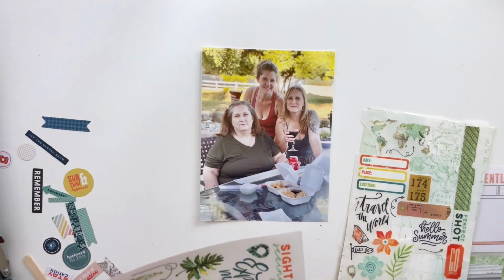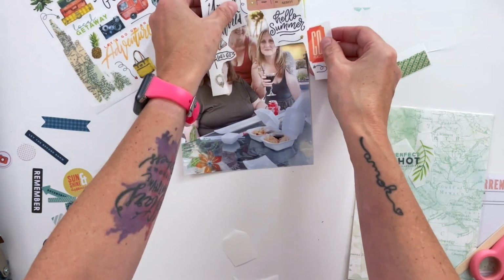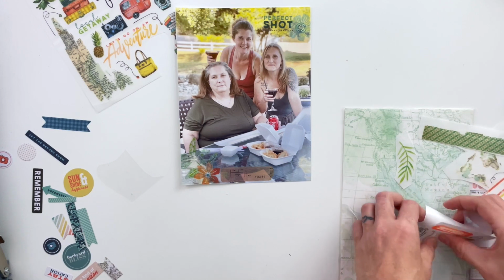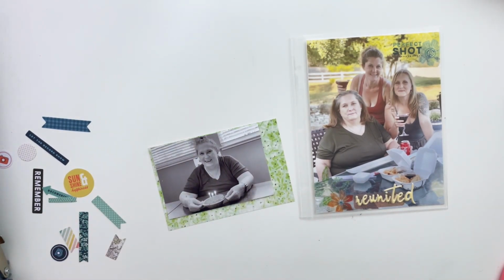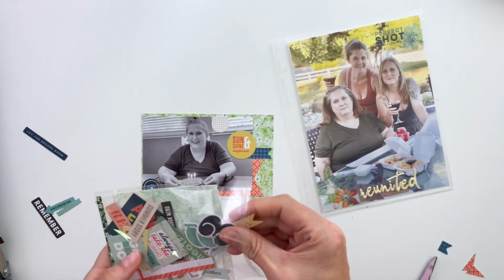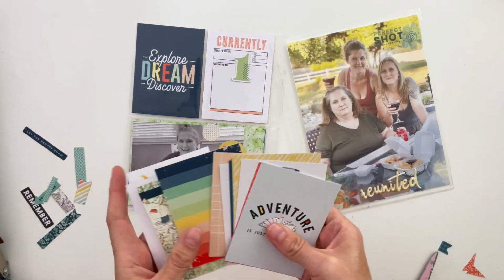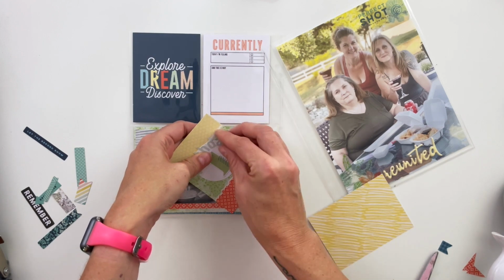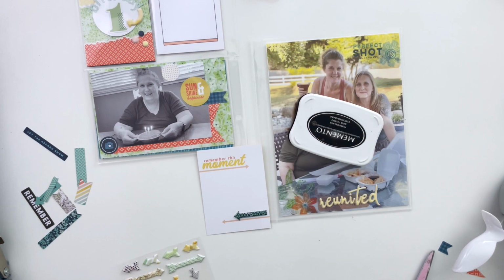California Love: Reunited